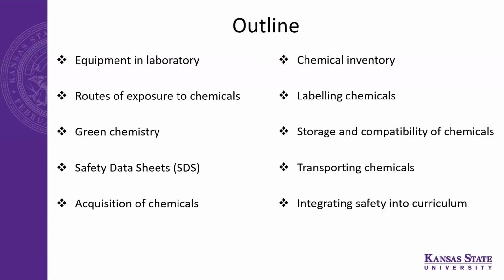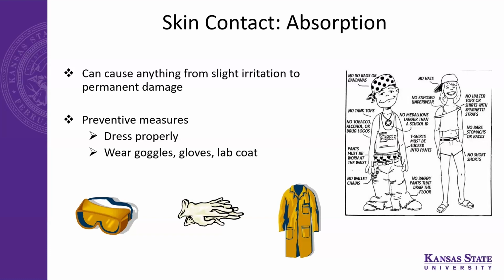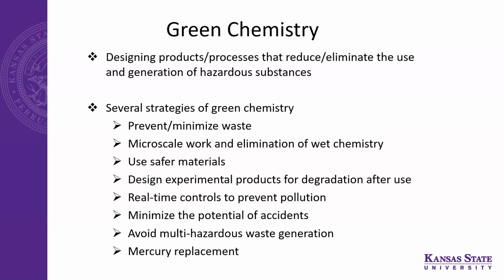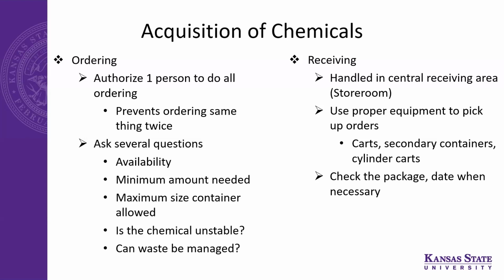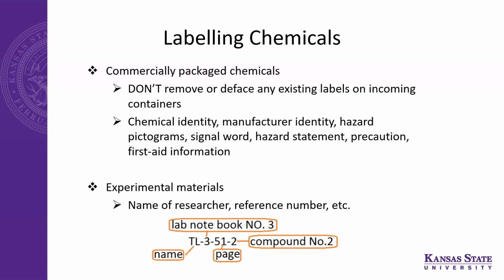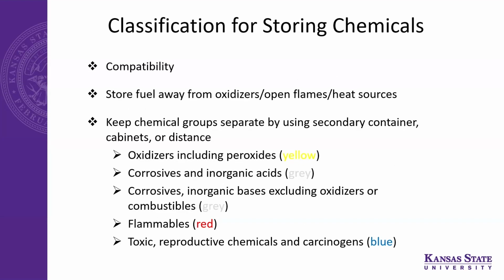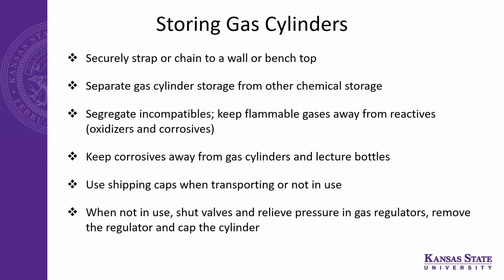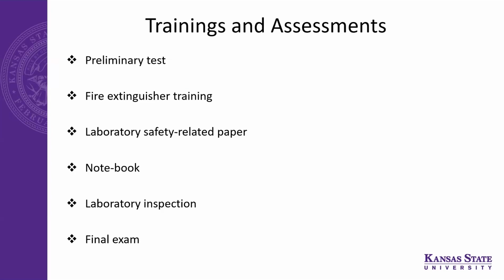Chemical Safety and Integrating Safety into Curriculum – Department of Chemistry, Dr S Karunaweera